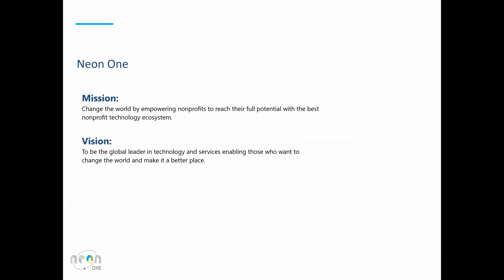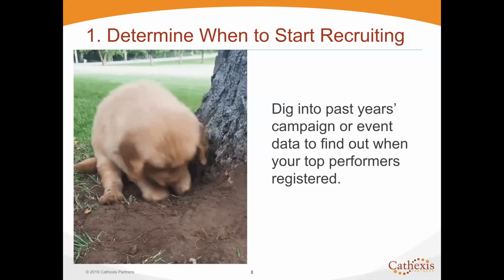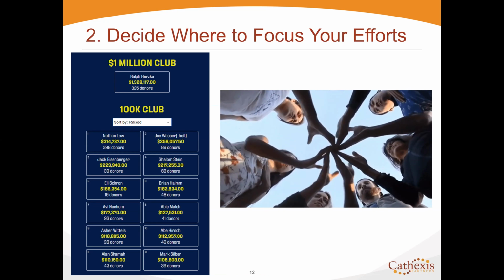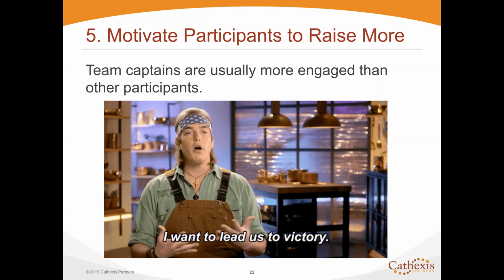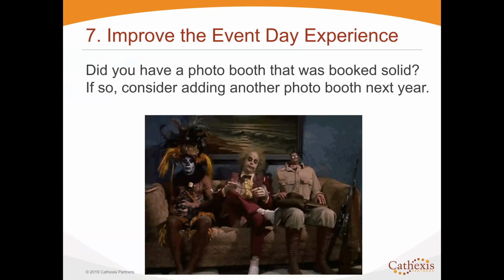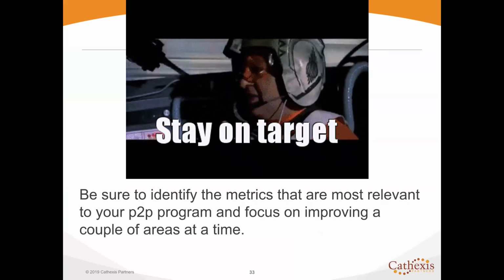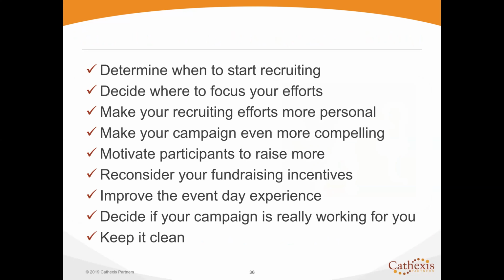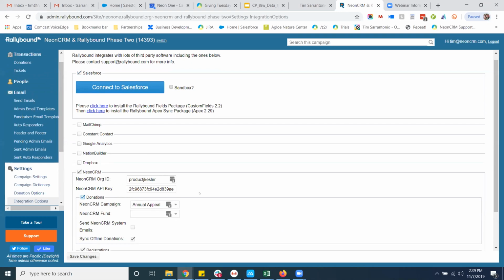8 Simple Ways Using Data Can Take Your Peer-to-Peer Fundraising to New Heights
Boosting the effectiveness of your peer-to-peer (p2p) fundraising campaigns is not as difficult as you might think. Taking some time to gather, analyze, and use data from your past campaigns or events can help you uncover trends and find new opportunities to improve your p2p fundraising results.

Join us for this upcoming webinar, and learn how you can use data from your constituent relationship management (CRM) and p2p fundraising systems to take your peer-to-peer fundraising to new heights.

You’ll learn:

- Simple yet proven approaches that can make a big difference in your p2p campaigns
- Examples of how to implement these ideas
- Bonus tips for how to keep your data in tip-top shape